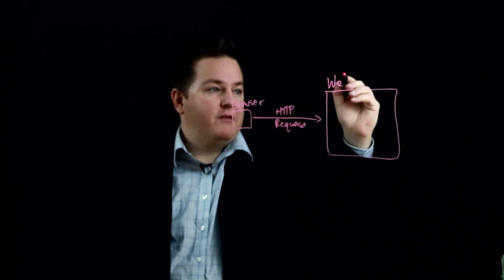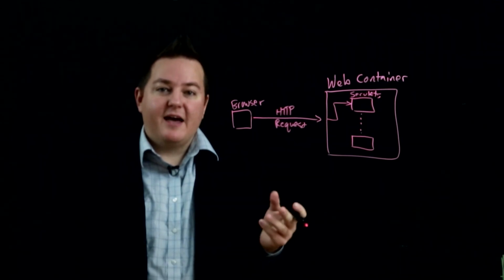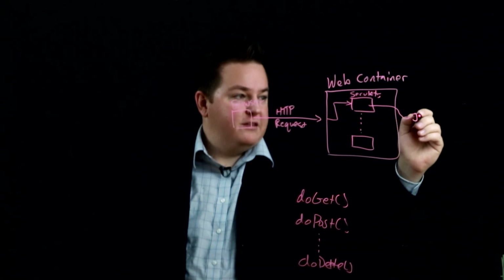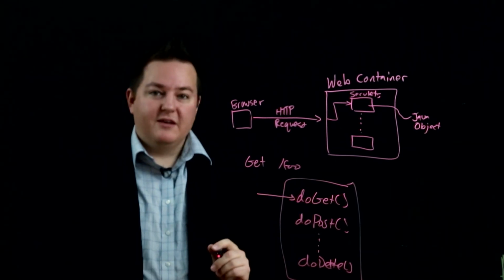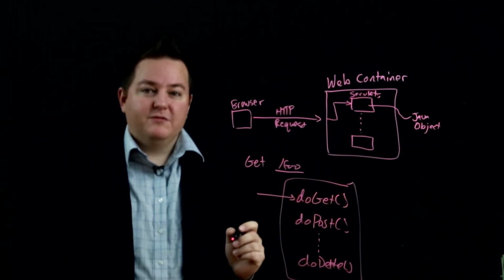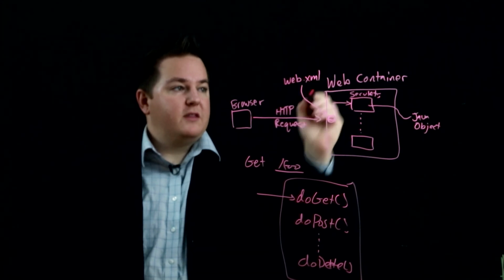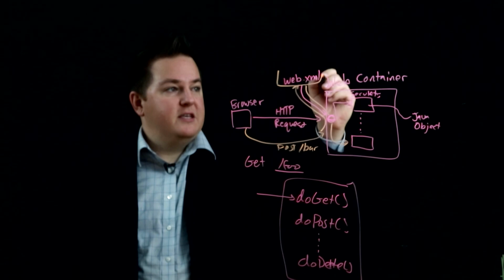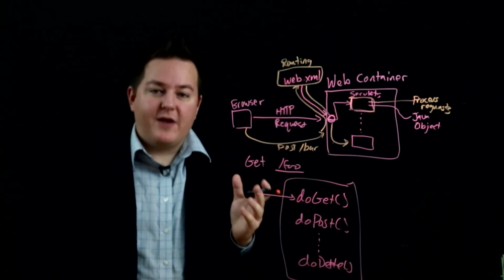Section 2 Module 1 Part 1: What are Servlets?